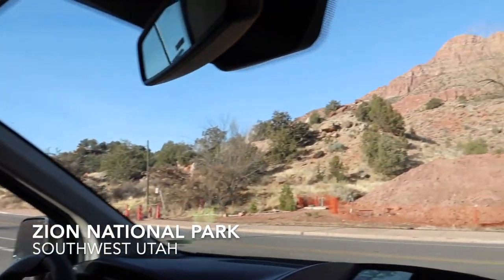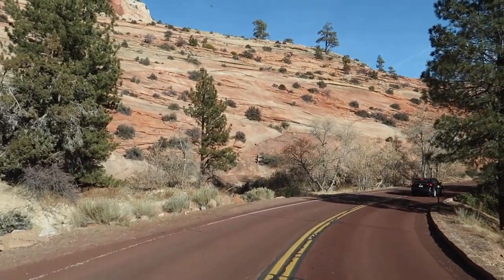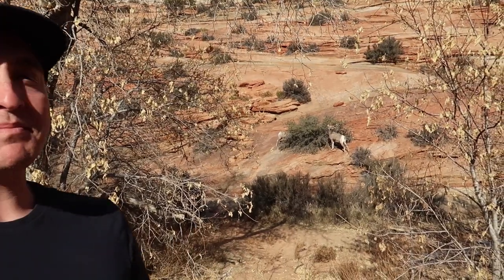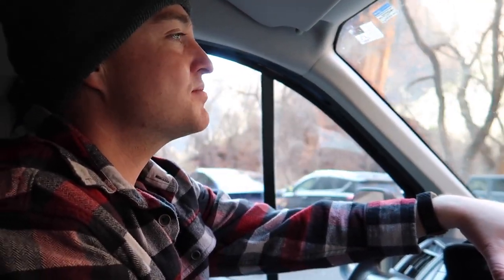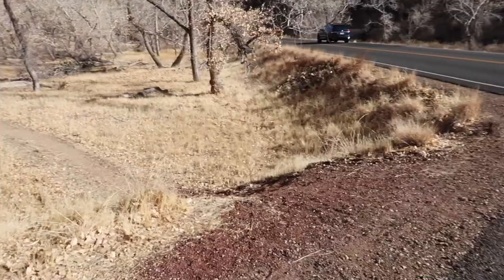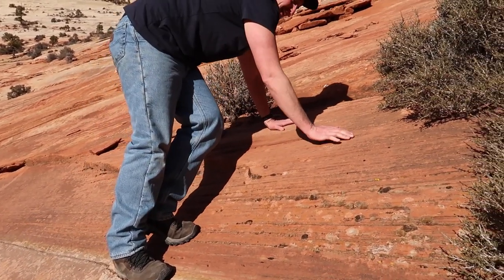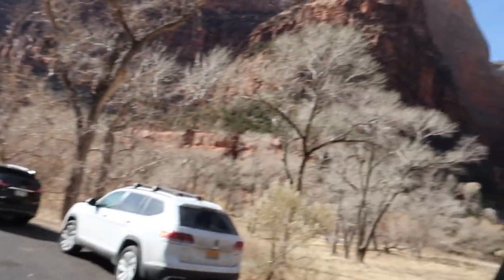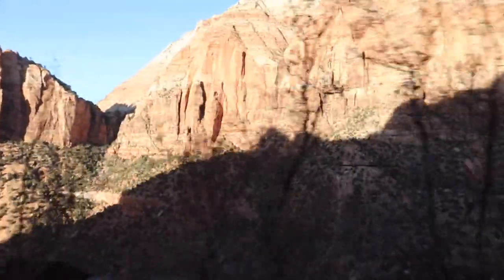Bighorn Sheep In Zion National Park!!! The BEST Place To Find Them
Searching for Desert Bighorn Sheep in Utah's Zion National Park! Learn the best place to find bighorn sheep and how to increase your chances of seeing these magnificent animals. Other highlights include hiking, a Rock Squirrel AND a hot dog and hash brown camp out!